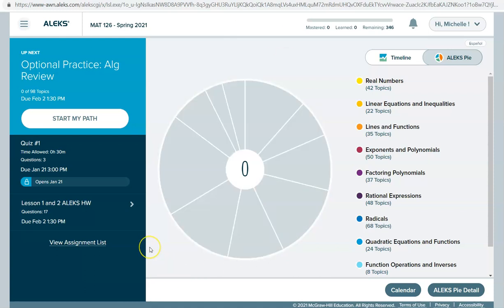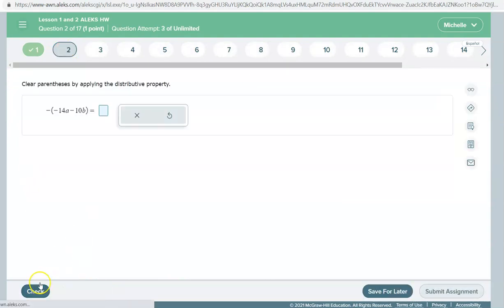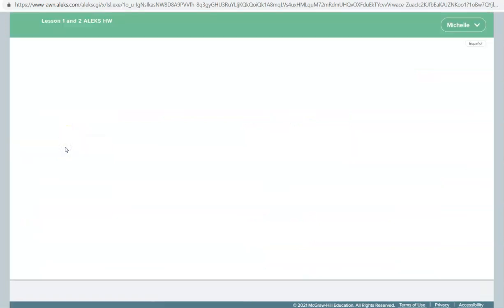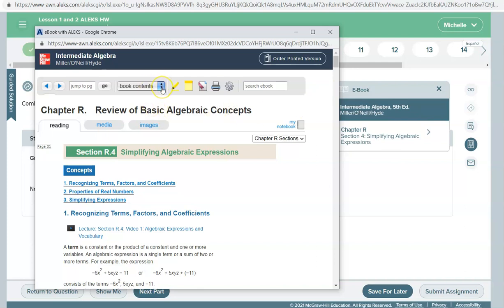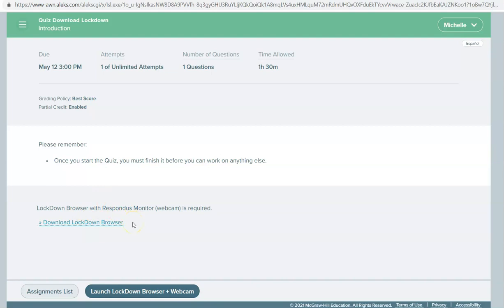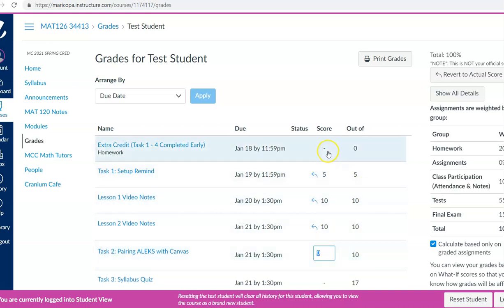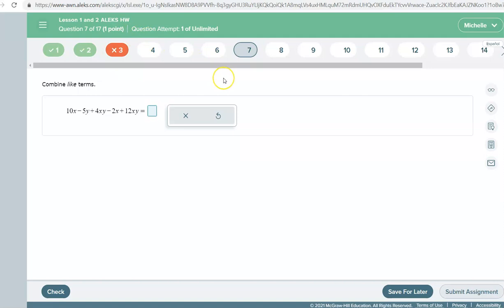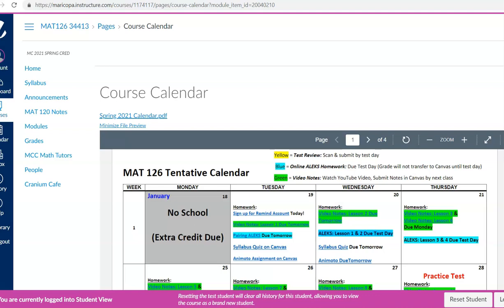Online MAT 12X Navigating ALEKS & Canvas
This video was made for my students to show them how to navigate ALEKS and Canvas in my class.